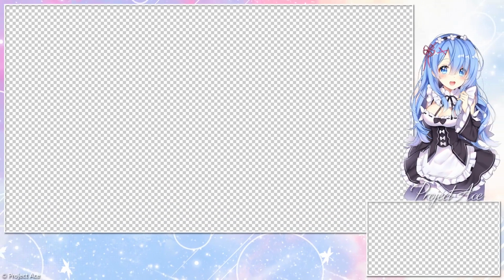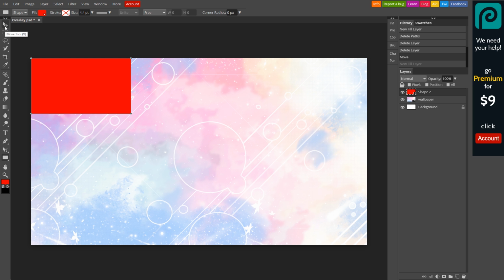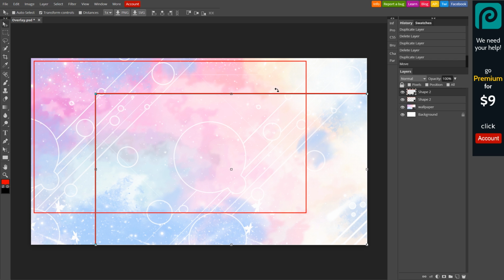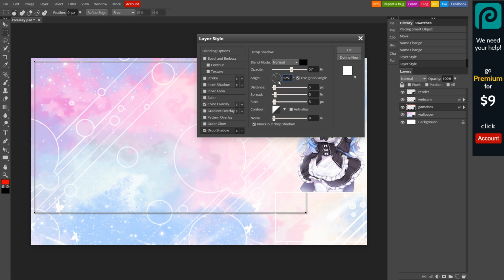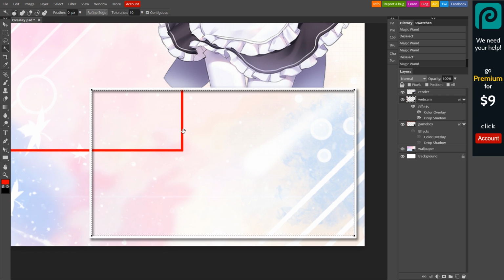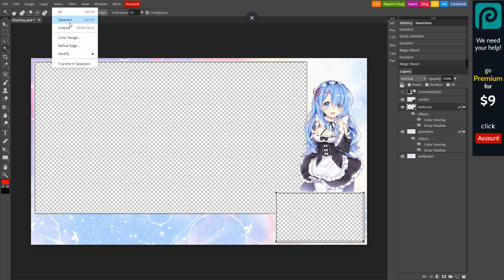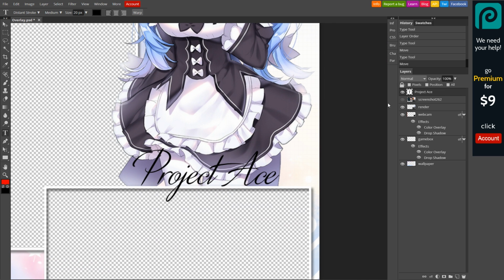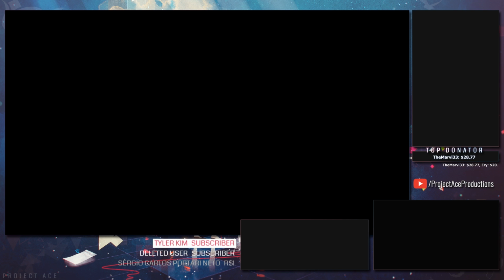Beginners Guide to Creating Stream/Twitch Overlays | No Photoshop or Software Required!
OVERLAYS & GFX

Rem Render:
► Hansume.deviantart.com